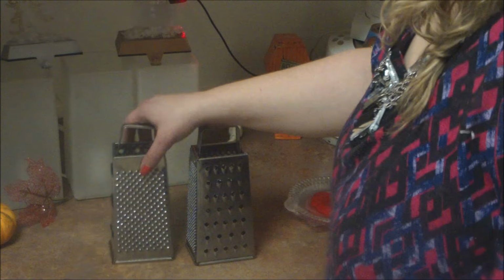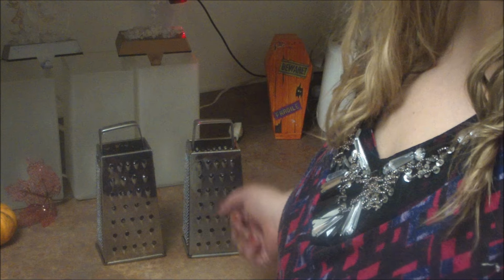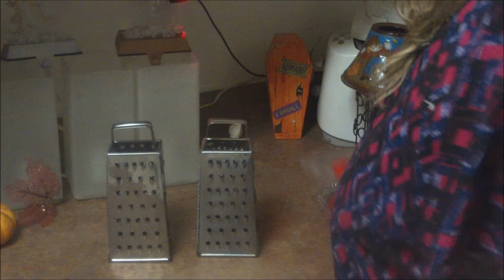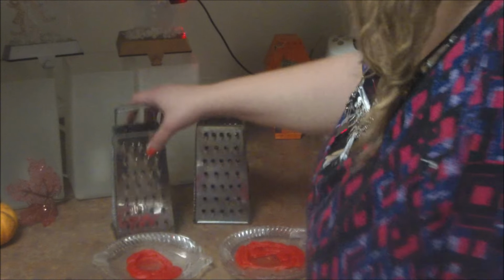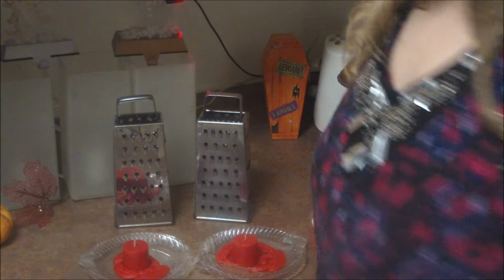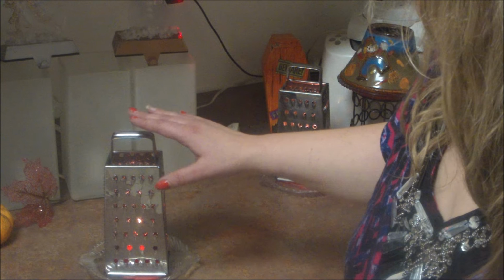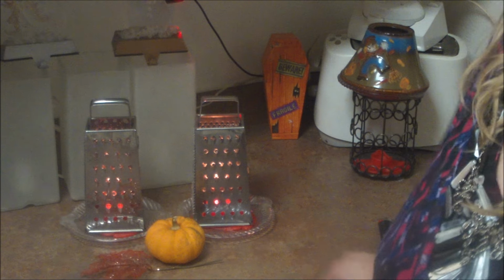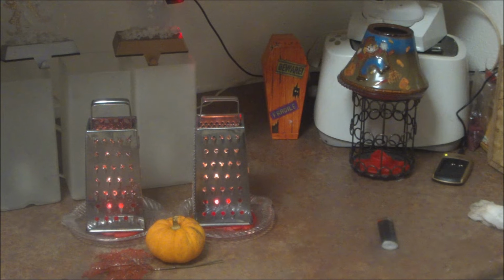SUES SHORTS CRAFTY HALLOWEEN PROJECT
Halloween has me getting crafty and I wanted to share with you an idea I saw on Google images. Enjoy!